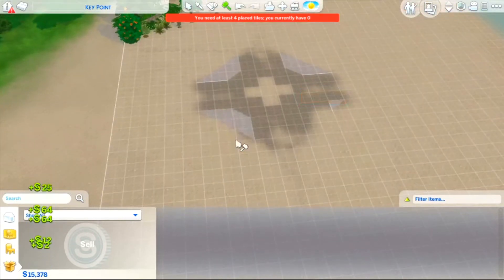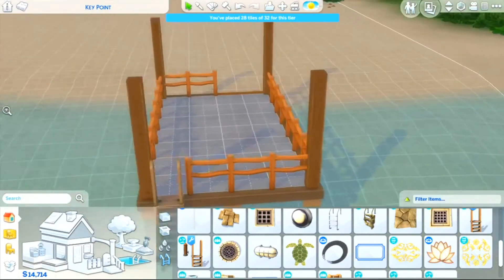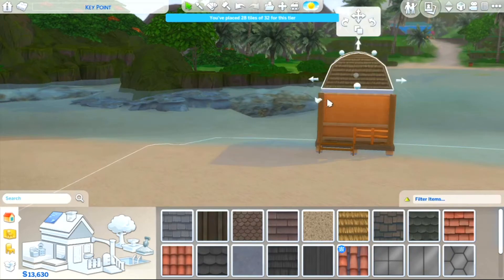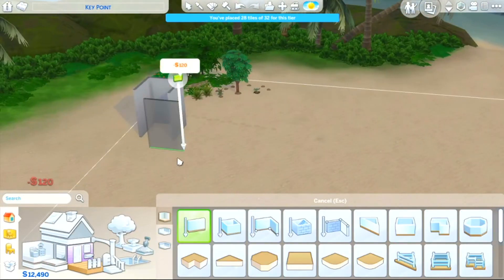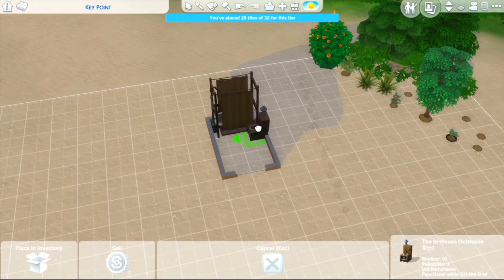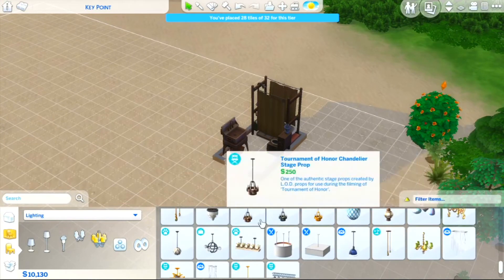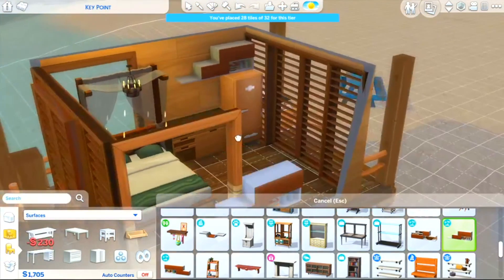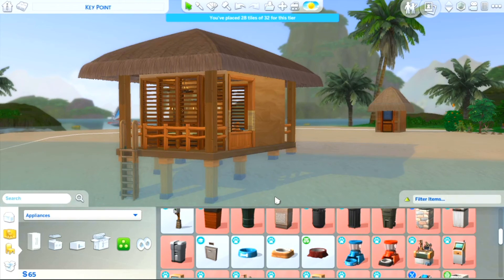TINY ISLAND LIVING - RAGS TO RICHES SERIES SPEED BUILD SPECIAL |THE SIMS 4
Sul Sul buddies! Its a special edition Saturday surprise speed build! This mini-episode is a speed build of Nora's new tiny island house!

Tune in on Sundays too see what it's like for her to live in this tiny paradise!

Catch up on the whole Tiny Island Living, a Rags to Riches Series!

If you enjoy this series and would like to see more of this and content like this hit the subscribe button, the thumbs up, and let me know what kind of stuff you would like to see more of in the future!